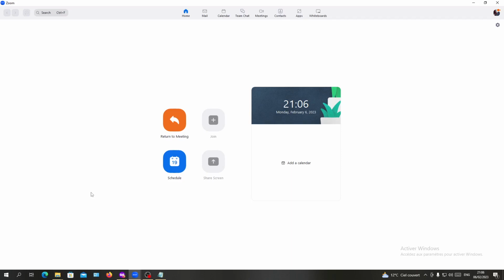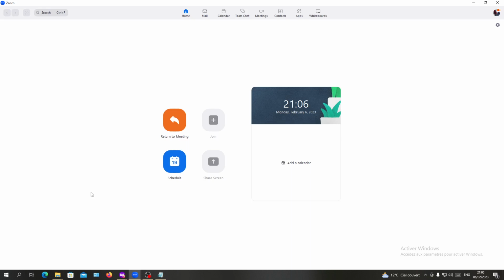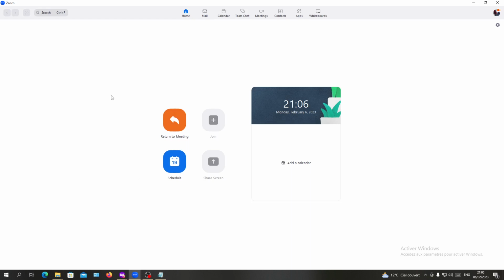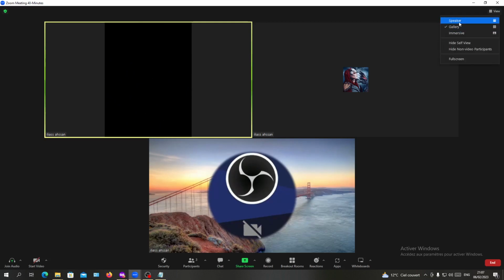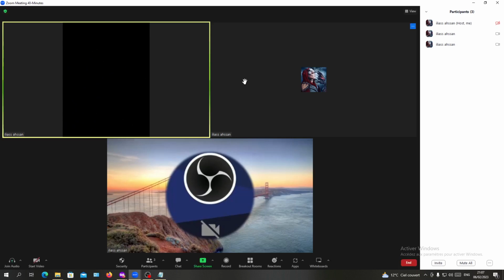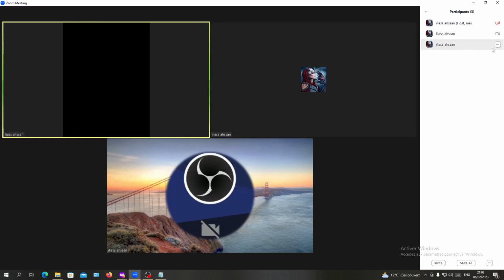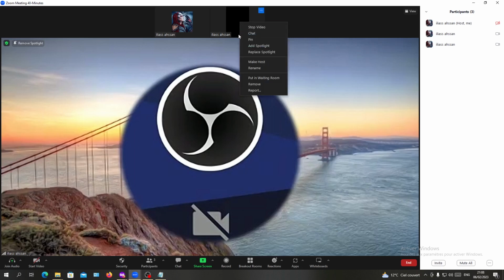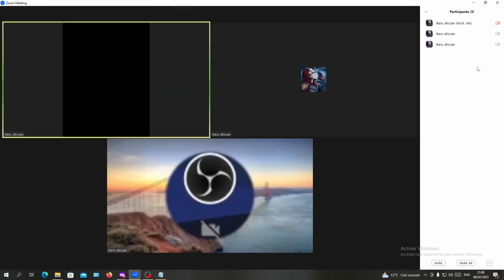How To Highlight Speaker Zoom Tutorial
Today we talk about higlight speaker in zoom,zoom spotlight multiple speakers,zoom spotlight speaker,zoom spotlight tutorial